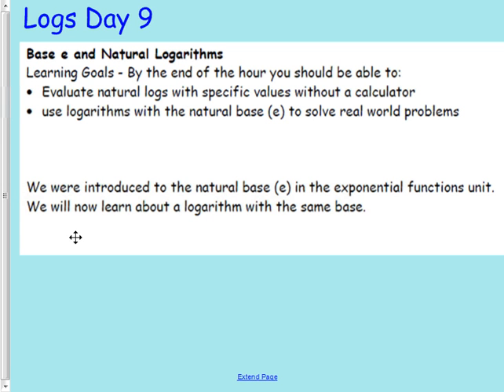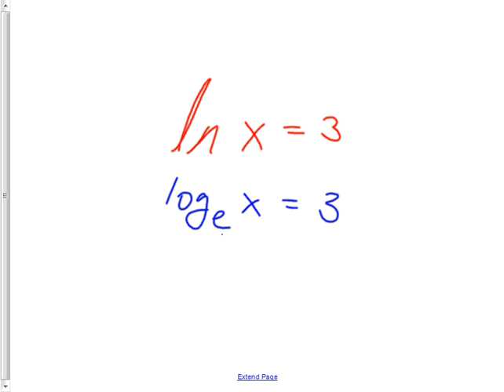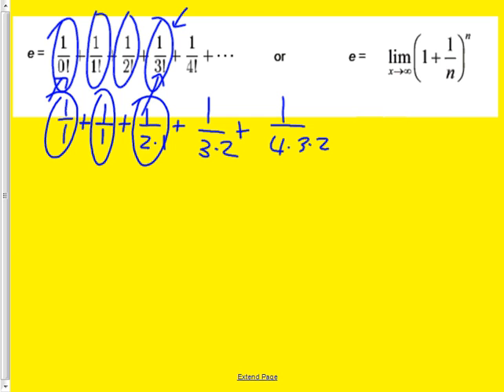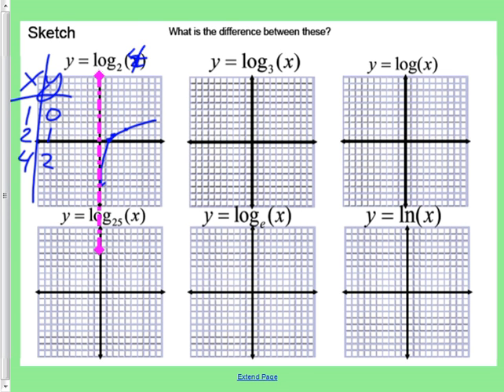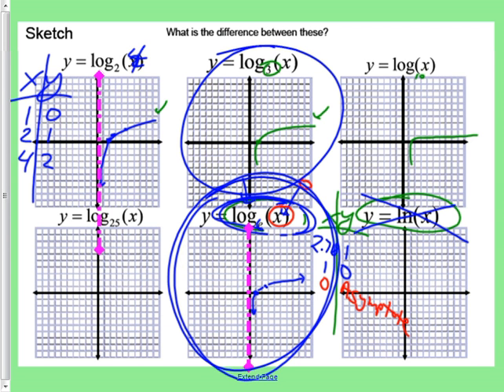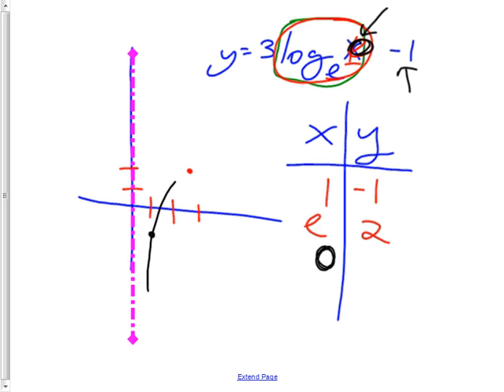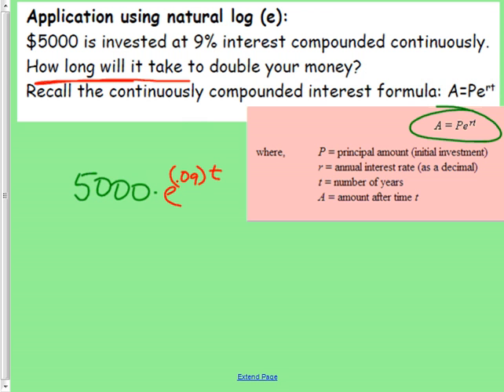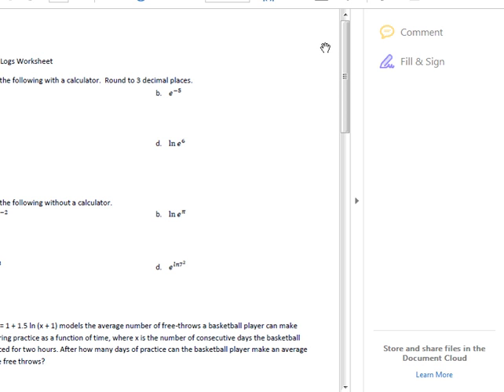March16 HHA Logs Day 9 introduction to log base e in applications problems